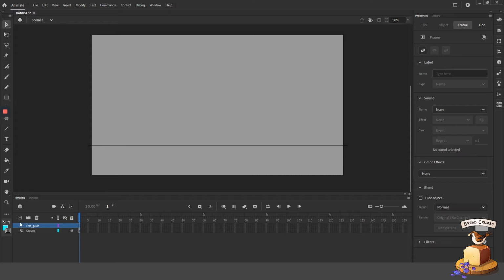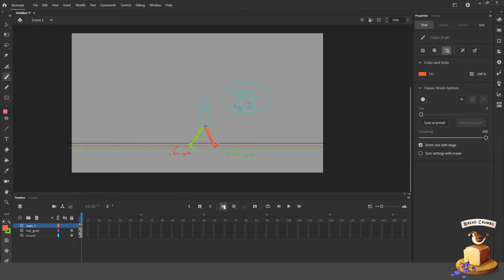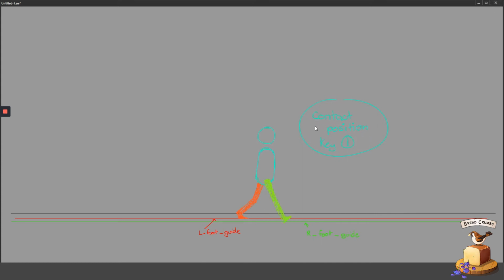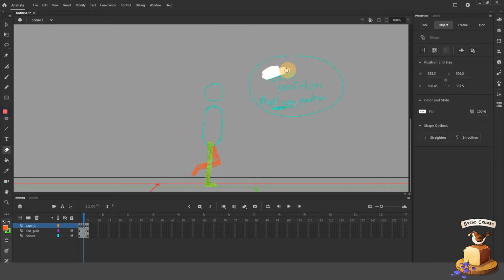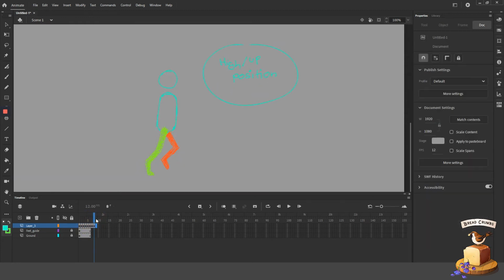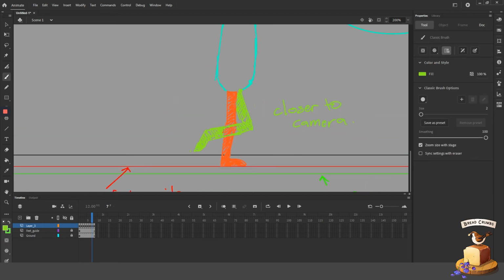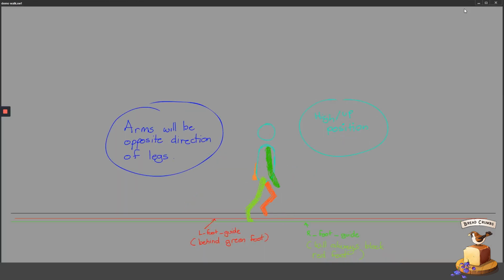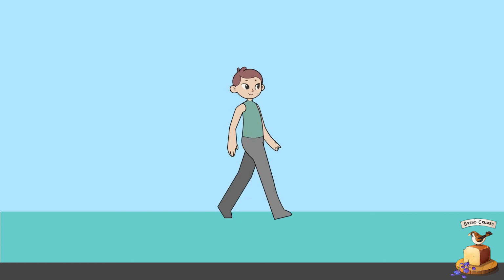Pt 1 Walk Cycle Tutorial Frame by Frame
How to animate a walk cycle frame by frame.
Although a little boring, hope it helps :)